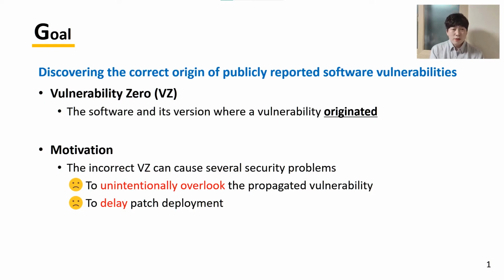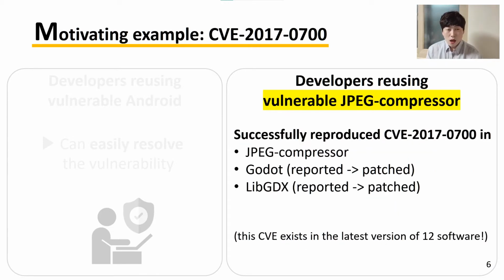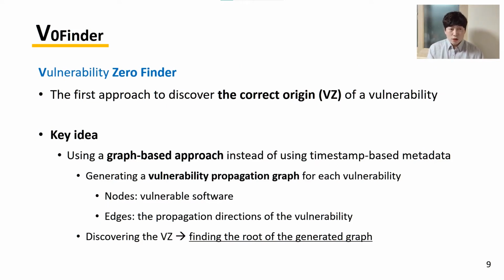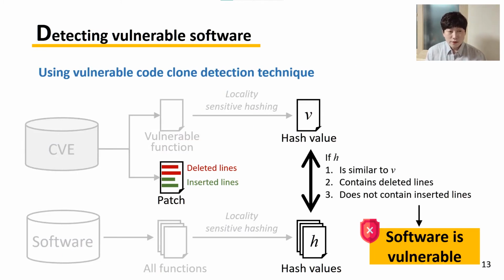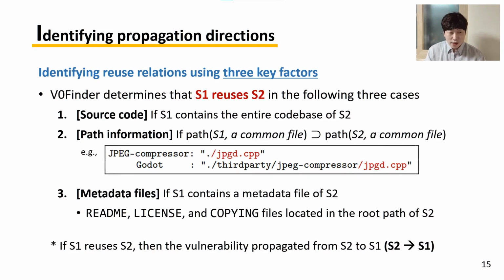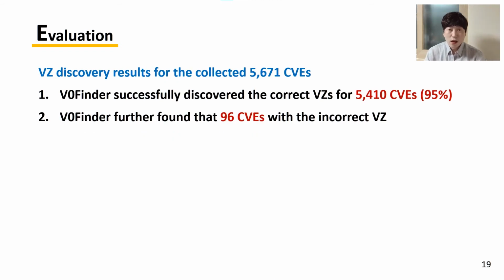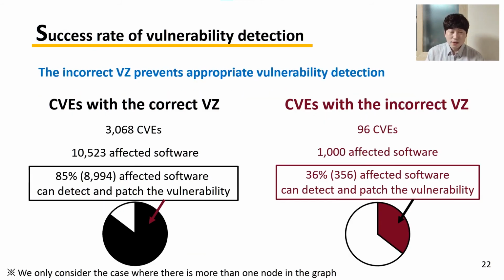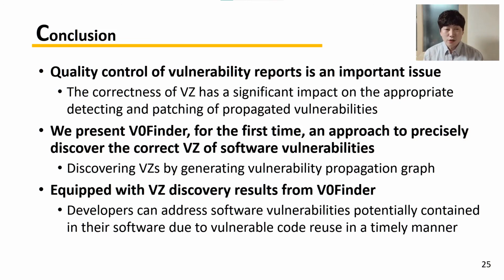USENIX Security '21 - V0Finder: Discovering the Correct Origin of Publicly Reported Software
V0Finder: Discovering the Correct Origin of Publicly Reported Software Vulnerabilities

Seunghoon Woo, Dongwook Lee, Sunghan Park, and Heejo Lee, Korea University; Sven Dietrich, City University of New York

Common Vulnerabilities and Exposures (CVEs) are used to ensure confidence among developers, to share information about software vulnerabilities, and to provide a baseline for security measures. Therefore, the correctness of CVE reports is crucial for detecting and patching software vulnerabilities.

In this paper, we introduce the concept of "Vulnerability Zero" (VZ), the software where a vulnerability first originated. We then present V0Finder, a precise mechanism for discovering the VZ of a vulnerability, including software name and its version. V0Finder utilizes code-based analysis to identify reuse relations, which specify the direction of vulnerability propagation, among vulnerable software. V0Finder constructs a graph from all the identified directions and traces backward to the root of that graph to find the VZ.

We applied V0Finder to 5,671 CVE vulnerabilities collected from the National Vulnerability Database (NVD) and popular Bugzilla-based projects. V0Finder discovered VZs with high accuracy of 98% precision and 95% recall. Furthermore, V0Finder identified 96 CVEs with incorrect information related to their respective VZs. We confirmed that the incorrect VZ causes prolonged patch updates of vulnerable software; the patch update of CVEs with the incorrect VZ information takes 2 years, while the patch update of CVEs with the correct VZ takes less than a year on average. Such incorrectly identified VZ hinders the objective of the CVE and causes confusion rather than "ensuring confidence" among developers. Our analysis shows that V0Finder can enhance the credibility of information provided by the CVEs.